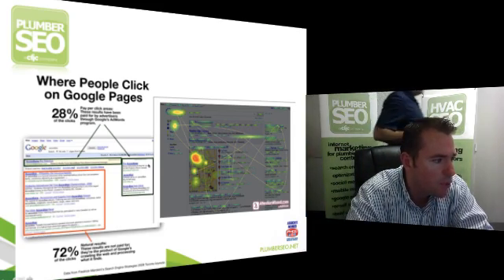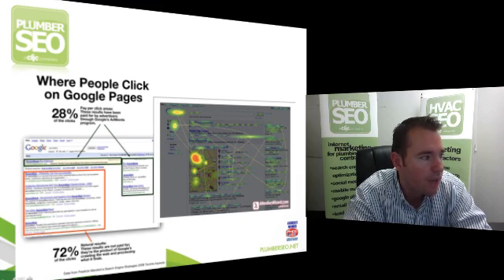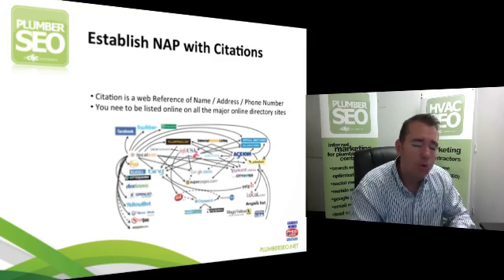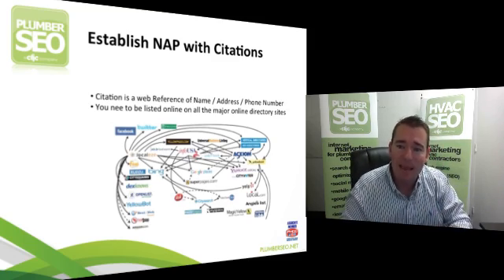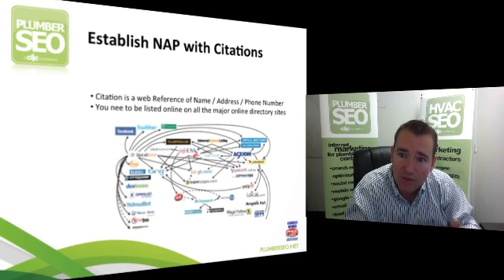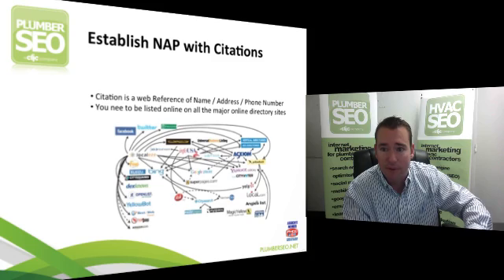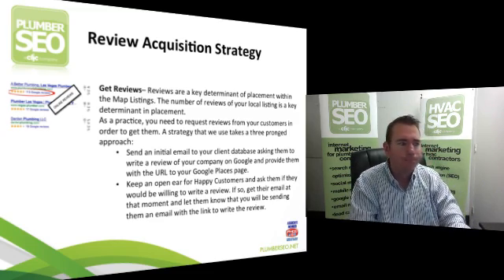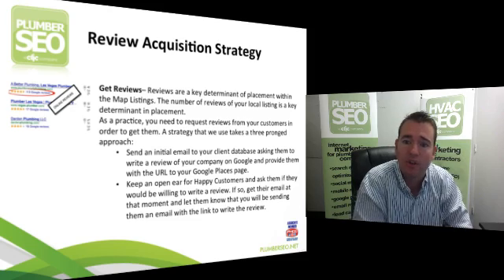Internet Marketing for Plumbing & Heating Contractors - PHCC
- This is a recording of Josh Nelson's presentation for the National Plumbing, Heating & Air Conditioning Contractors Association.

On this video he shares tips & techniques for more effectively marketing your Plumbing or HVAC Business online. A few highlights of the presentation:

    To rank better on the Google Map you need to
        Claim & Optimize your Google Places Listing
        Establish your consistent Name, Address, Phone Profile online via citation development by adding your company to other sites like Bing Local, CitySearch, Yelp, etc)
        Get real reviews from your real customers in your TRUE service area (put a system in place to systematically request reviews from your customers on an ongoing basis and make it easy for them to write a review)
    To rank better on Google in the organic listings you need to:
        Add more place holders / pages on your site by creating pages for each of your services and each of the sub-cities that you operate in
        Optimize your website & the pages on your site by updating the Title Tag, H1 Tag, Content on each of the pages of your site
        Get more quality inbound links to outrank your competition for your keywords in your area
    Leverage Social Media to get more repeat & referral business by:
        Setting up social media profiles on Facebook, Twitter, Google+, LinkedIn & YouTube
        Using email to get your existing customers to join you on your social profiles
        Push regular updates out & engage with your customers to get more repeat & referral business